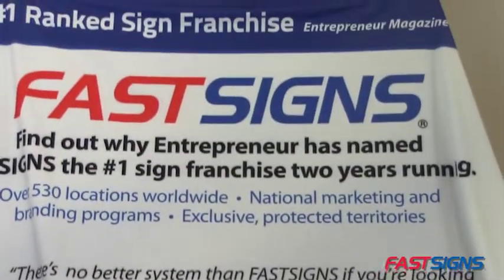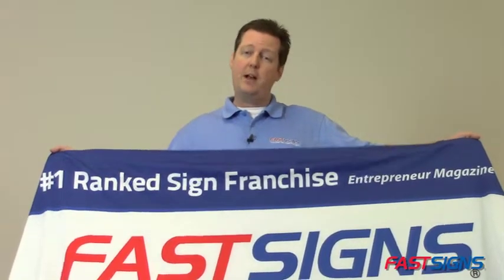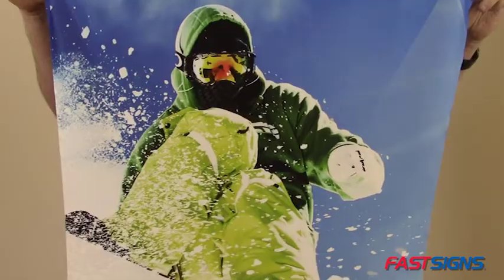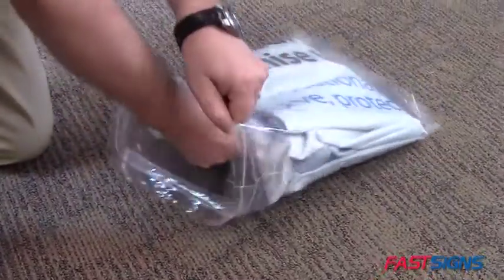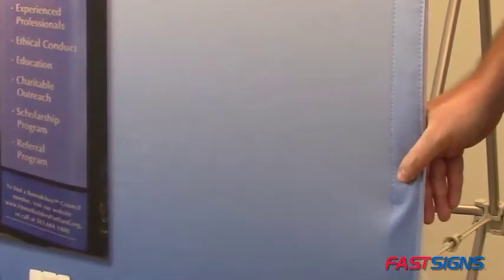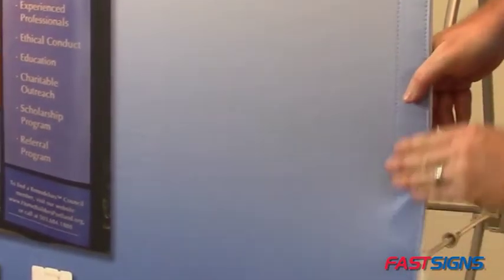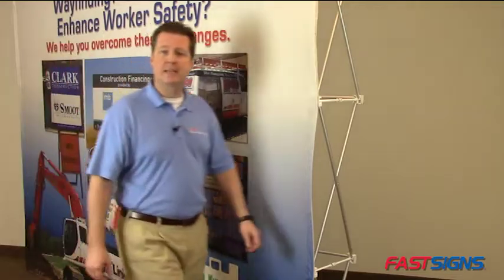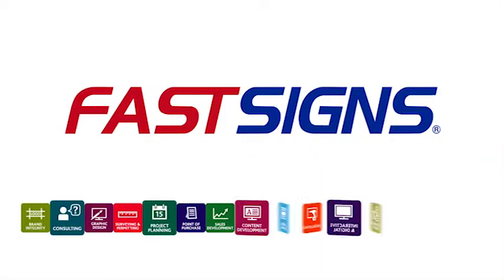How to Use Fabrics and Textiles in Your Signage Program | FASTSIGNS®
FASTSIGNS® highlights the 5 top reasons why you should use fabric and textiles with your signage.